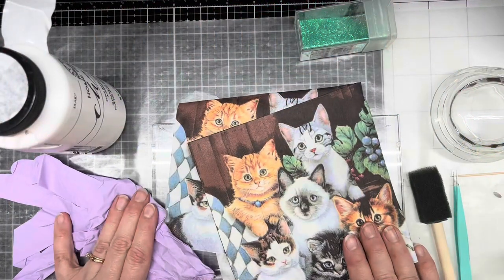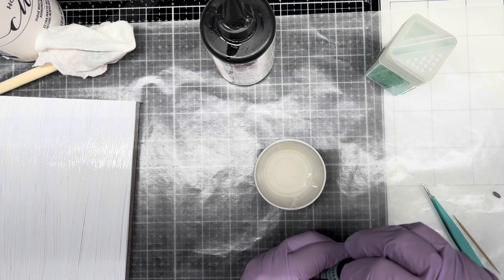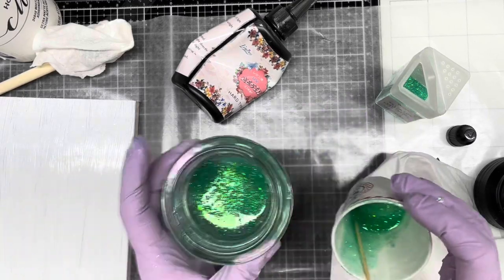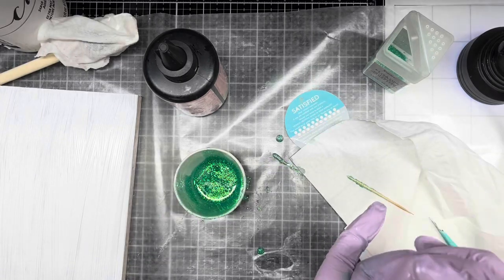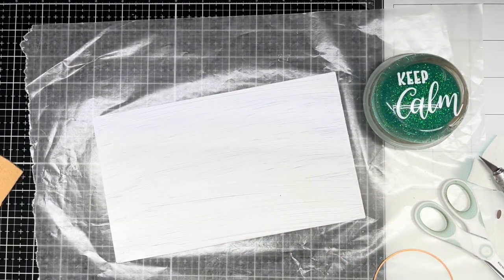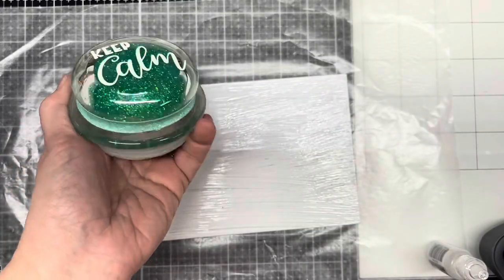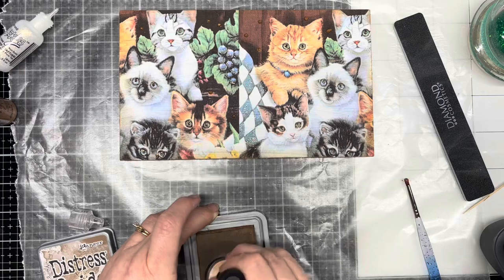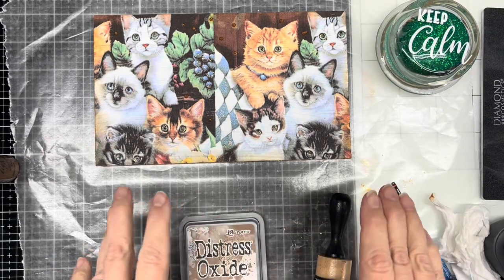Creating Card Making Tools - Acrylic Paperweight and Stamping Helper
Sorry for going "off camera" when applying the glitter inside the lid!

Products Used:

Large acrylic stamping block
glass top from a candle

Inks/Colors:
Tim Holtz Distress Oxide - Vintage Photo
Let's Resin - peacock blue

Glue and Other Accessories:
Tim Holtz Glass Media Mat
Rubbing Alcohol
Wax Paper
Parchment Paper
Folk Art Home Decor Chalk Paint - Adirondack White
Mod Podge - glossy
Aleene's Tacky Glue
Limino UV Resin - hard type
waxed paper cups
toothpick
vinyl gloves
respirator mask
sponge brush
Cricut Mini Press
UV LED Nail Lamp
UV LED flashlight
nail file - Dollar Tree

Embellishments:
tan felt
decorative luncheon napkin
Darice's glitter - seagreen
Stickles - Diamond
Liquid Pearls - Brass

All this means is that IF you click on a link to a product I purchased on Amazon, and IF you place an order through that link during the next 24 hours, then I get a very small percentage of your eligible purchase(s) in my Amazon account that I can use to purchase stuff for my channel, my home, and my fur babies. Please, do NOT feel obligated to click on ANY of the links, I am just putting them on here as I have had some people ask where I purchase certain items. This will help you/them find them, and it does NOT change the price you would pay for something, it only allows me a small income I can use to purchase more items to create even more content. We can never have too much card making stuff, can we?!